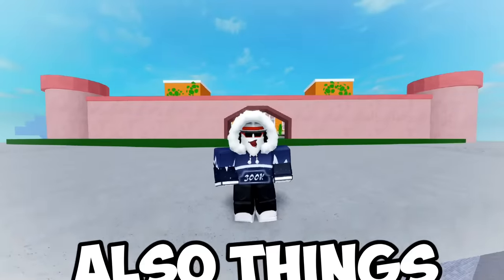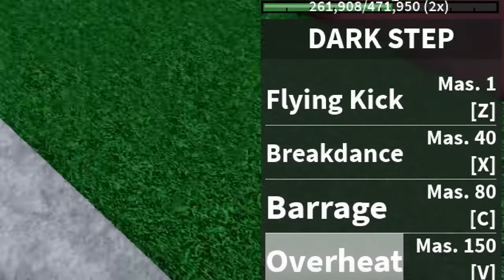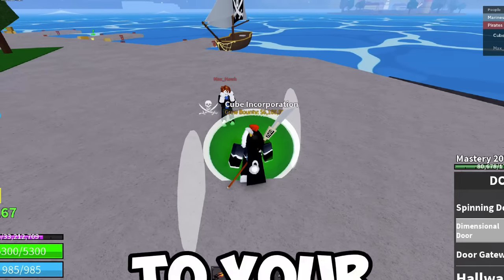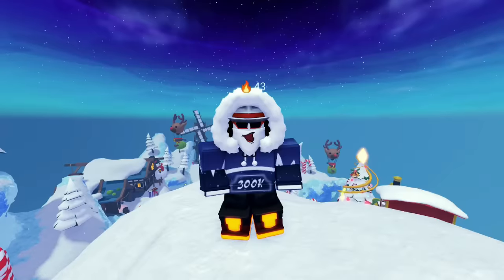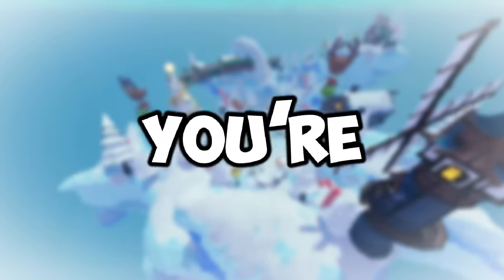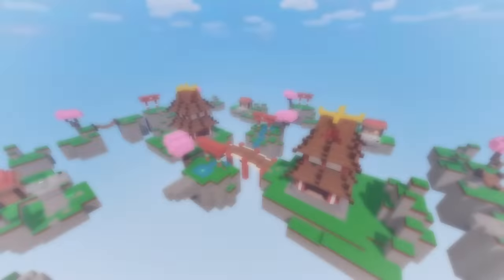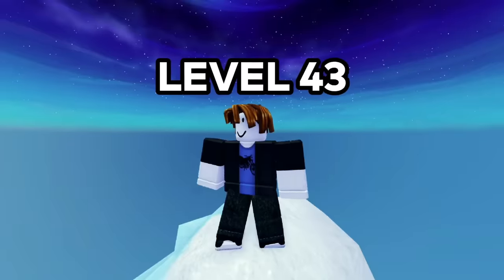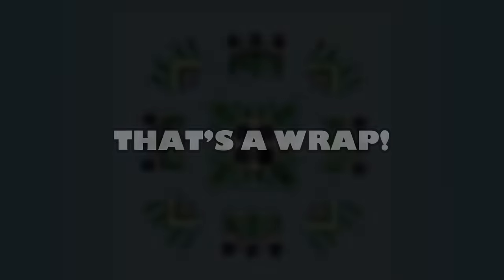16 Insane Blox Fruits Experiments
We're gonna run 16 of the most insane Blox Fruits experiments, that not many have tried. I still can't believe that last one lol

This is a Blox Fruits analysis/experiments video.

20,000 likes would be cool :)